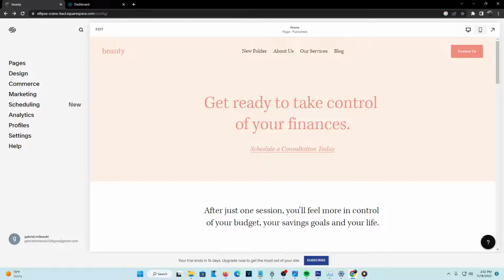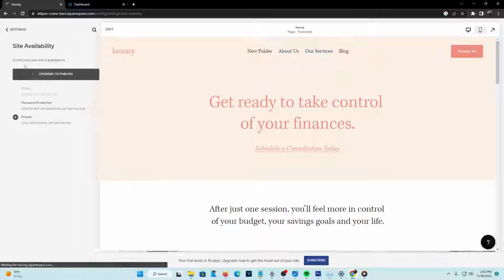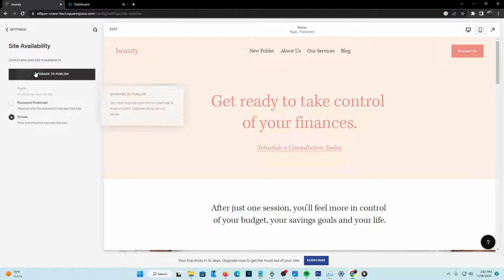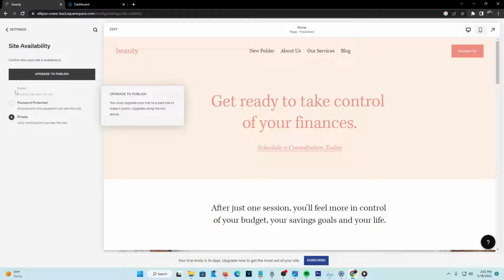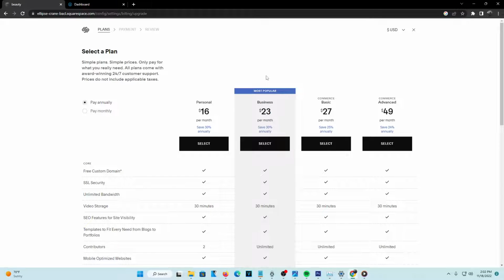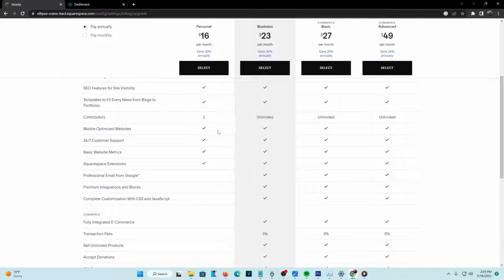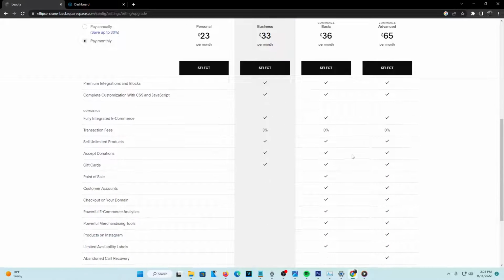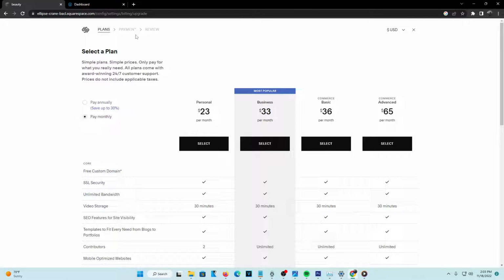How To Make Your Squarespace Website Public - The Easy Way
In this tutorial, we're going to show you how to make your squarespace website private or public.

If you're not sure whether you want to share your squarespace website with the world, this tutorial will help you make a decision. We'll walk you through the steps to make your website private or public, whichever option you choose. After watching this video, you'll be ready to share your squarespace website with the world!